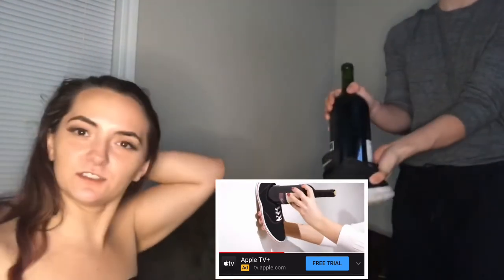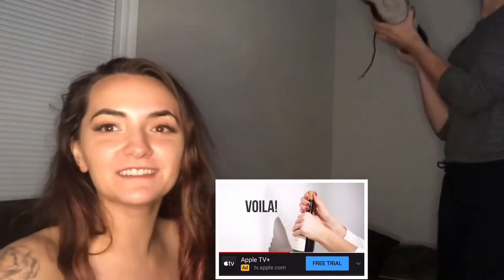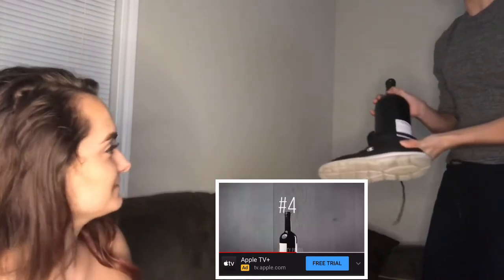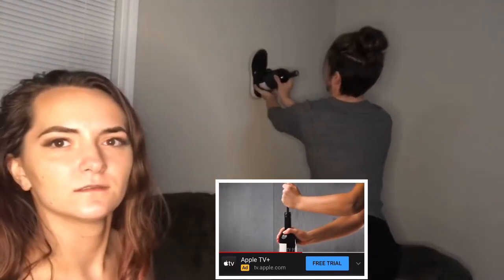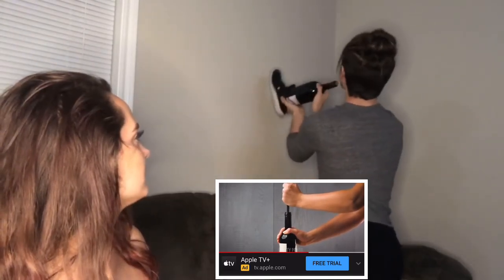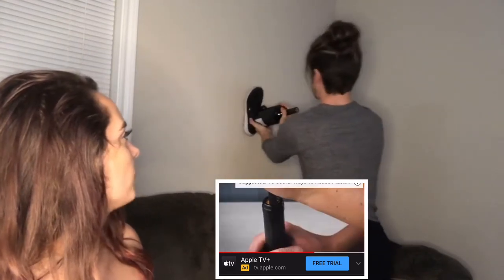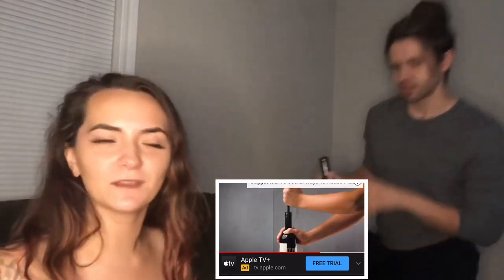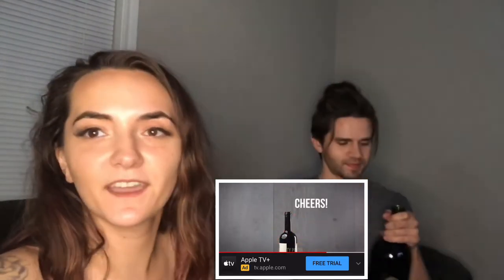DIY OPEN A WINE BOTTLE WITHOUT A WINE OPENER FT MY BESTFRIEND LAYNE // FAIL // HILARIOUS 😂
Just hanging out with my bestie layne, wanted to relax and have a glass of wine but no wine bottle opener! Was too funny to resist vlogging us try to open this bottle of wine! DIY FAIL! Don’t try at home😂

Intro song// Swervin by UNOWAY